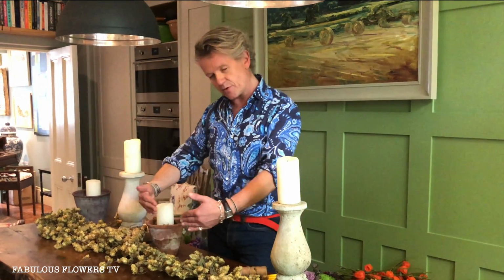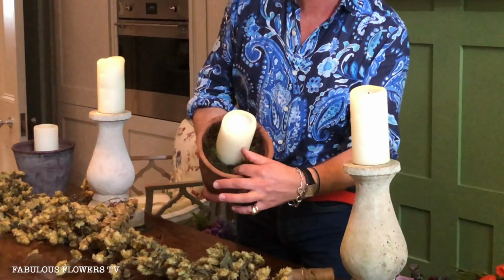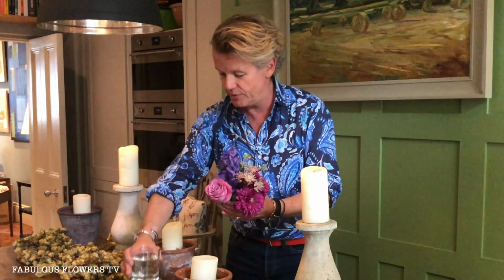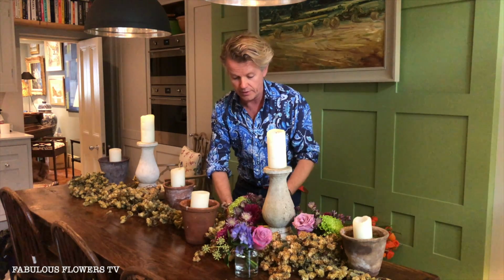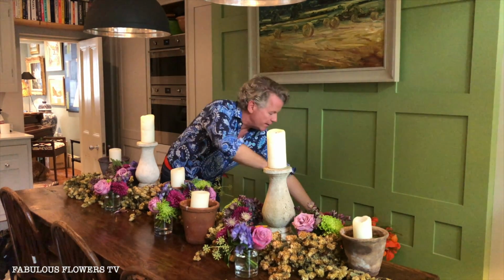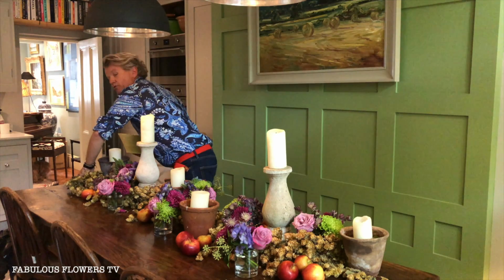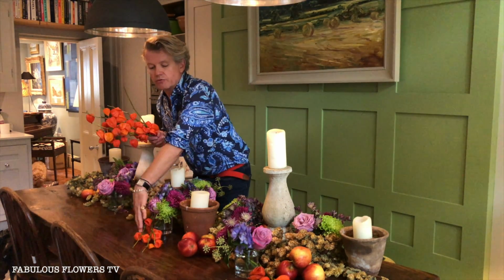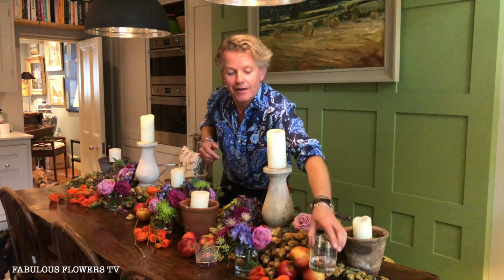Fabulous Flowers tv - An Autumnal Tablescape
In this film, made in Paulie's very own  kitchen in Chelsea, London, watch how he creates this magical tablescape.

Inspired by Autumnal bounty Paulie starts with some textural and seasonal dried hops, which he ordered from his local florist.  Then, using the available Autumnal flowers and selecting the oranges, reds and greens so readily available at this time of year, he weaves his magic down the table.

In this particular tablescape Paulie, uses the dried hops as the base and then places in various other blooms including orange Chinese lanterns, Chrysanthemums, Dahlias and different Roses all left over from previous displays around the house, but tied in a posy, cut short and popped into small jam jars.  Some autumnal apples, a few punctuation pillar candles and terracotta pots for height variation and finally little night light candles placed in a mixture of kitchen glass tumblers and glasses.

This is a look you can create yourself for a buffet by placing the tablescape towards the back of the table and leaving space for glasses, drinks, nibbles, and plates etc in front.  Or you can make it down the centre section of any table and do place settings either side for a lunch or dinner party.

Tablescaping is such a creative and fun way to make any table look worthy of a celebration and you can use anything you have around the house to make it your own. Flowers, ornaments, candles, fruit, .anything you like. Think of your table as your own canvas to create some garden and floral fun for all to share and enjoy. It's a great talking point too!

Enjoy your tablescaping!